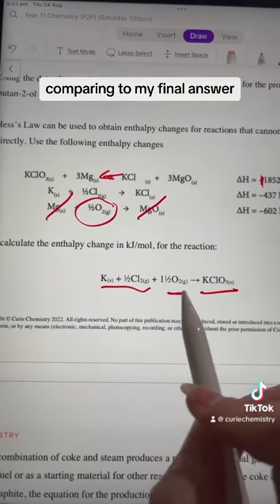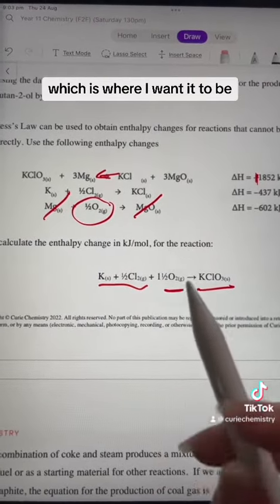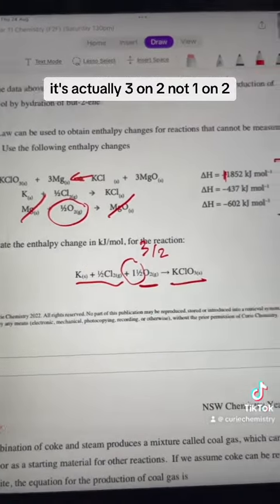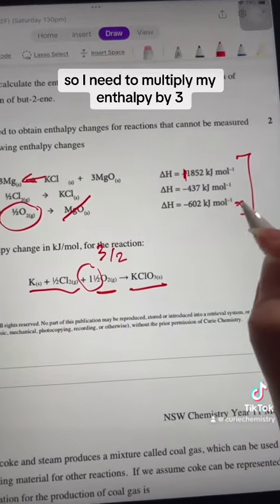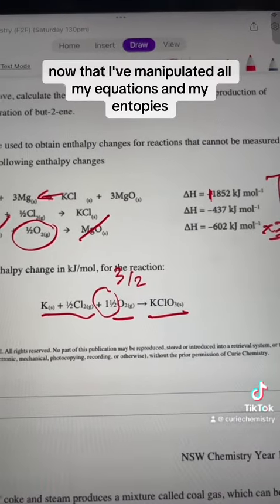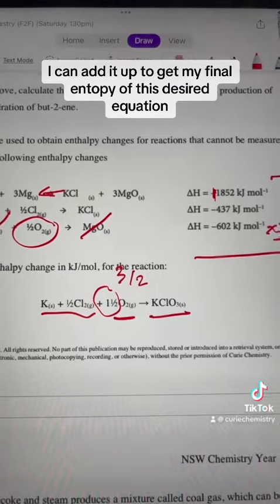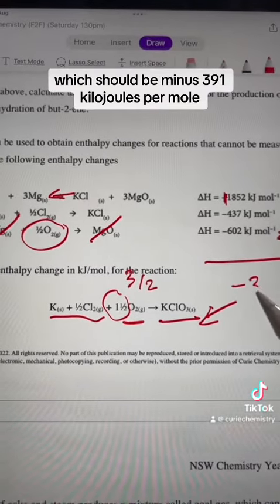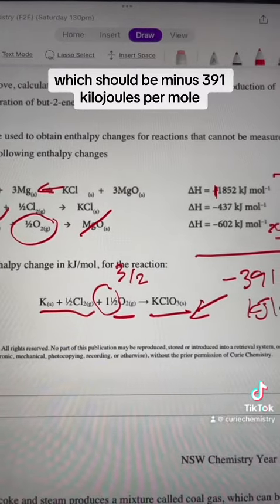Get Hess's Law questions in Module 4* right every single time! | Year 11 Chemistry